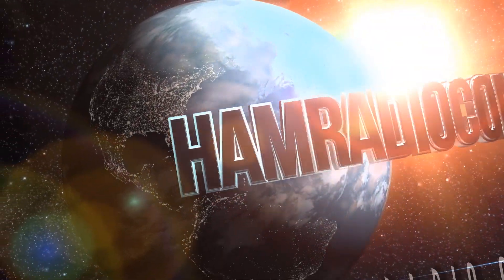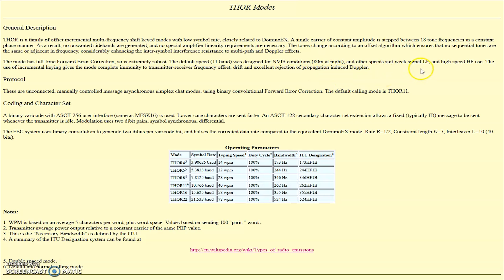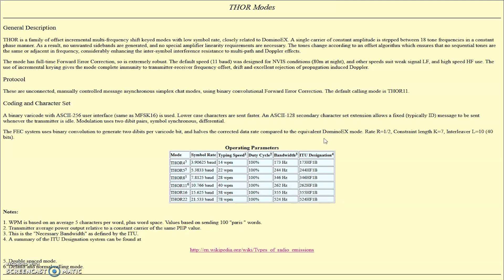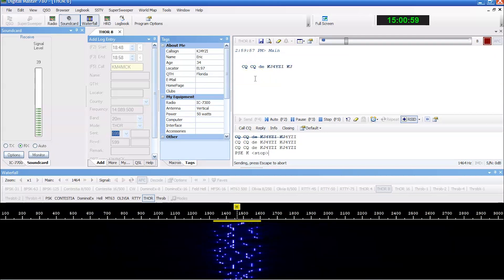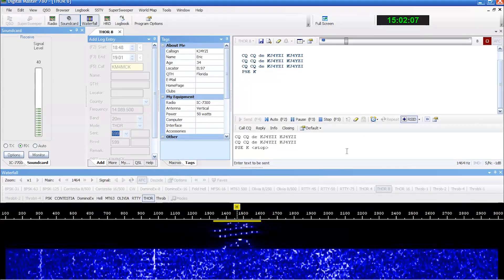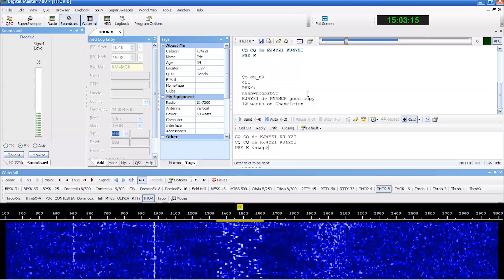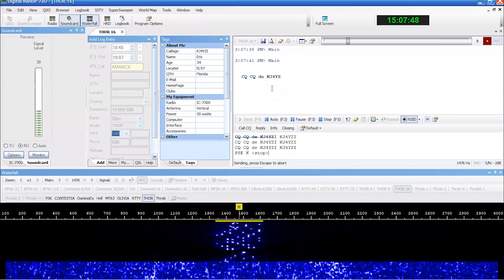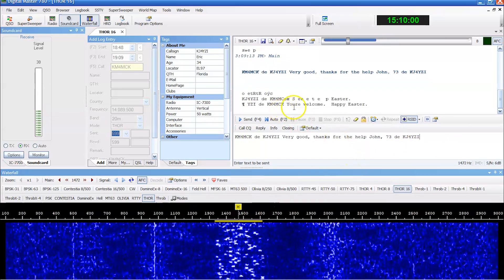HF Digital Mode, THOR, A Brother To DominoEX !!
THOR is another efficient HF digital mode, very similar to DominoEX, great for use on the lower bands like 80m. Bored with FT8? Try THOR.
Written article on THOR mode